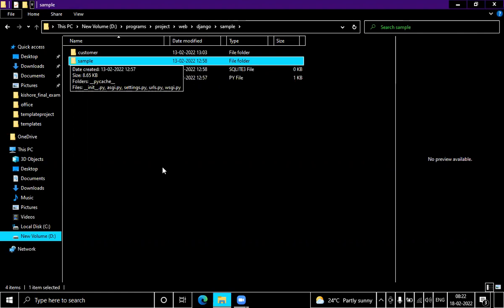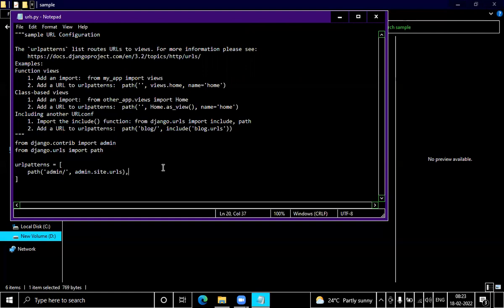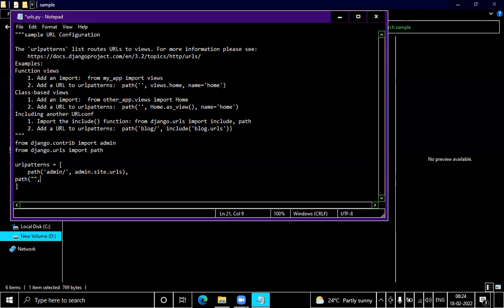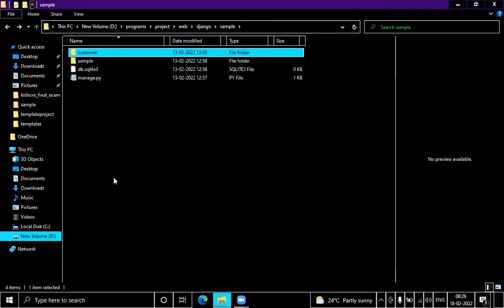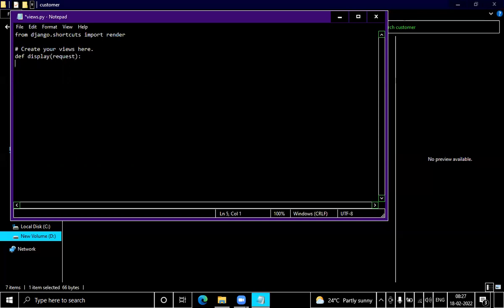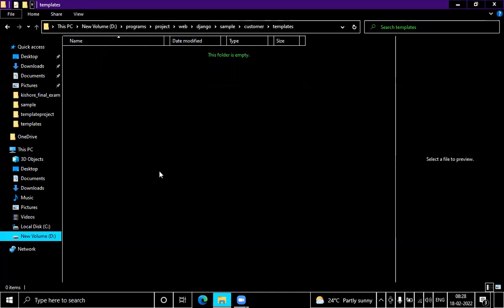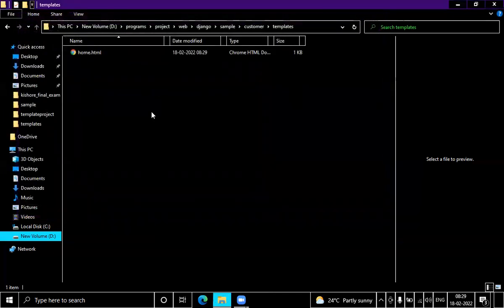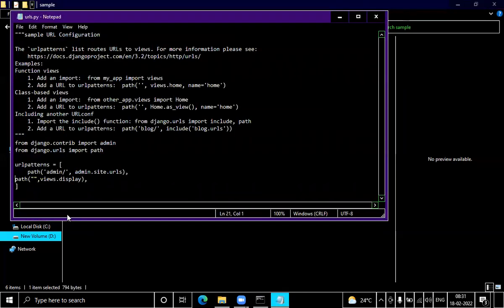django views - website development tutorial with nvda